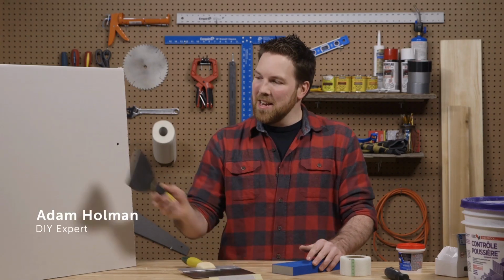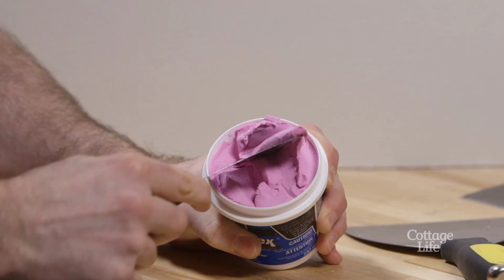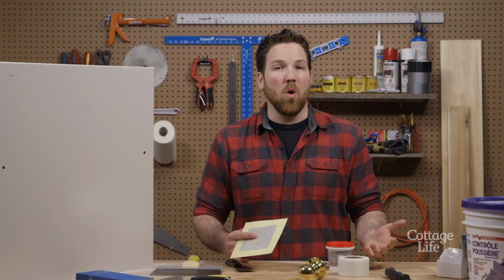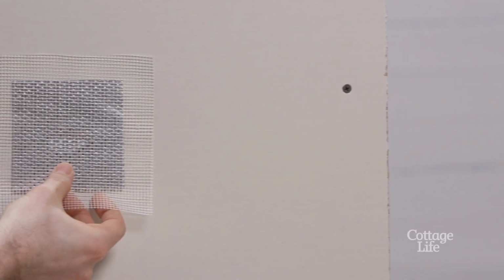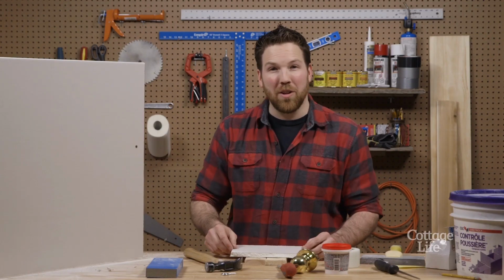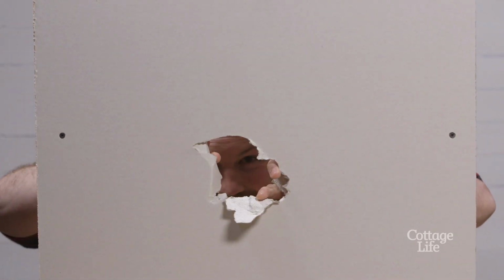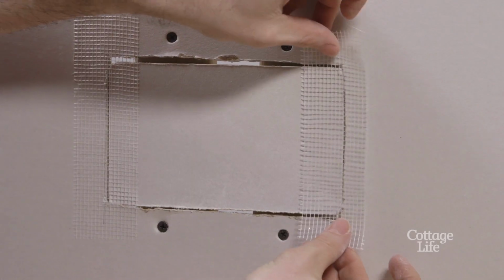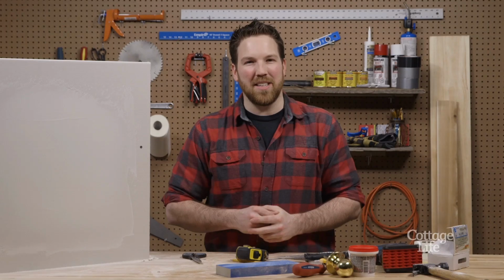3 Easy Ways to Repair Drywall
Having drywall issues, like dents, small holes, ripped paper, cracks, and or peeling tape? Our DIY expert, Adam Holman takes us through three easy ways to repair some of the most common drywall damage.

5 easy ways to prevent dust spread during a build